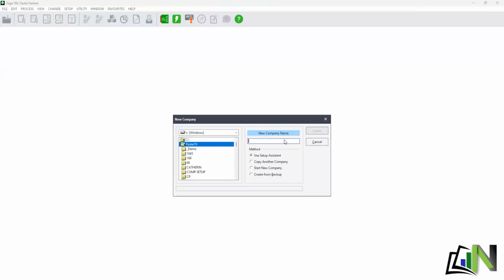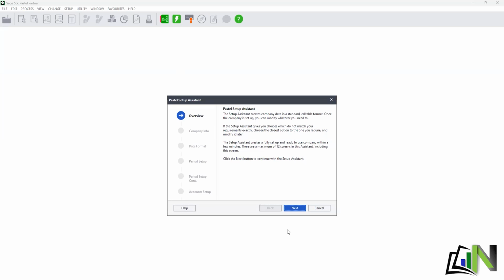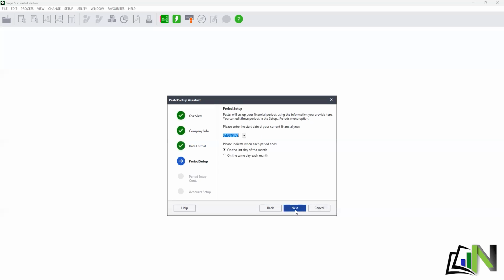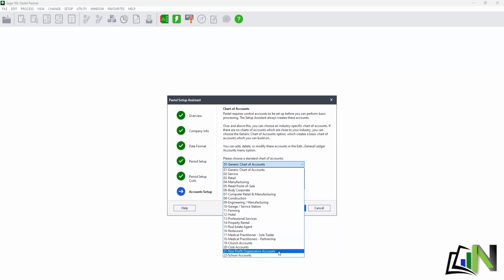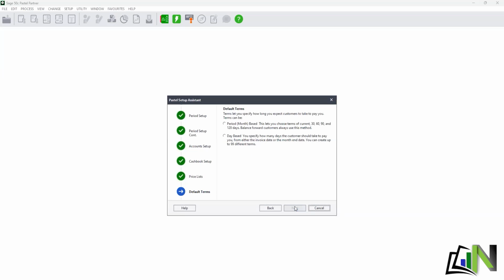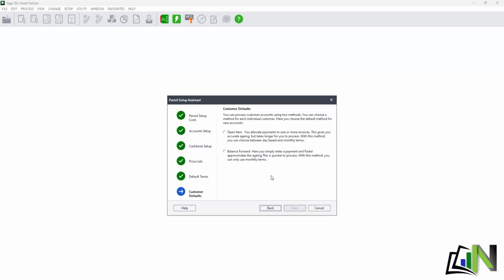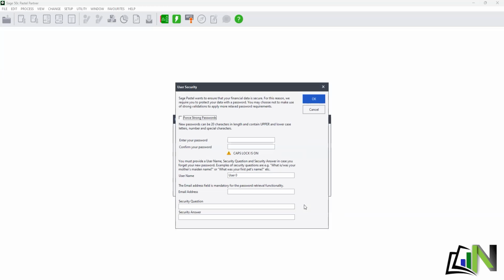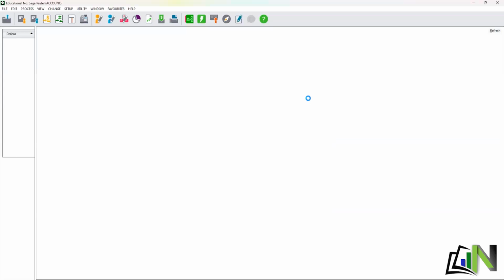HOW TO CREATE A COMPANY IN SAGE 50 PASTEL / unisa /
This video covers how to create a company in Sage 50 Pastel. This is the first part of the series to be done on how to navigate in Sage 50 Pastel Partner.